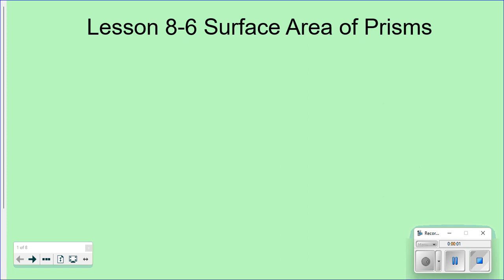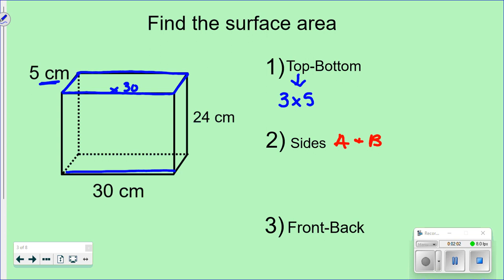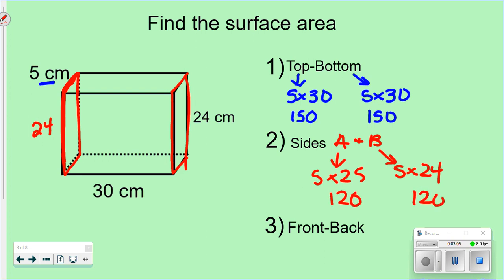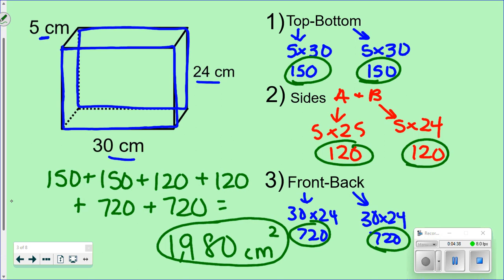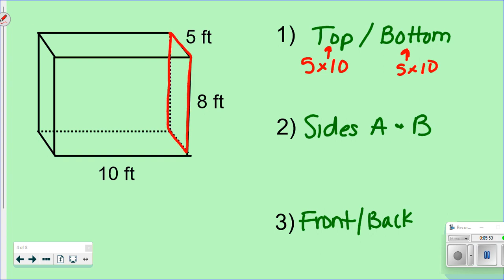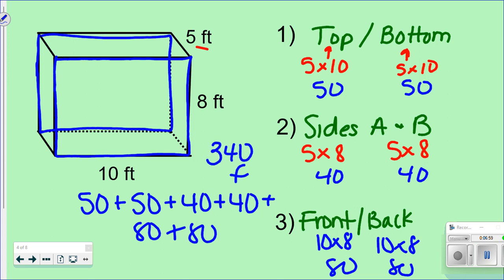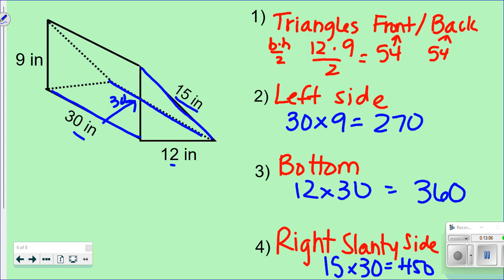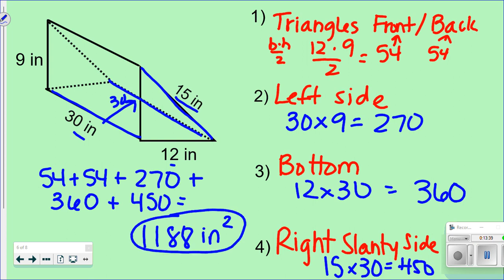7th Grade Lesson 8-6 Surface Area of Prisms